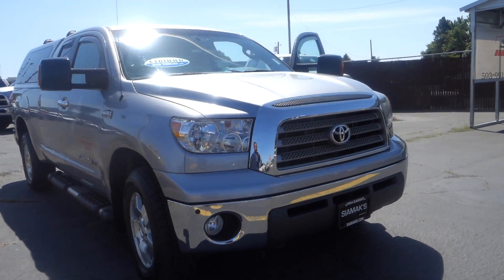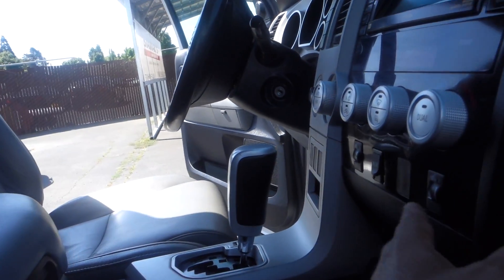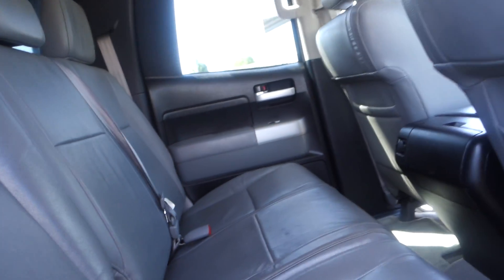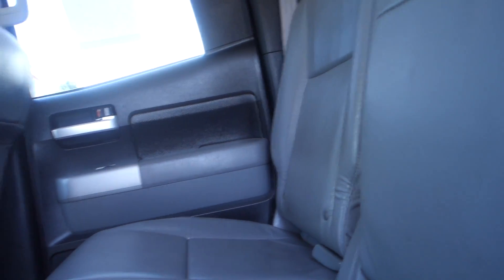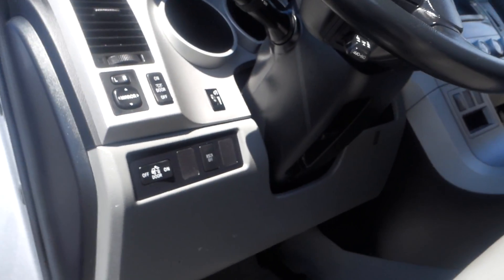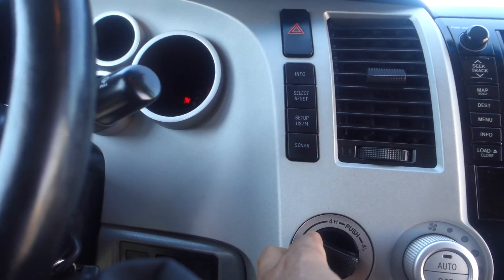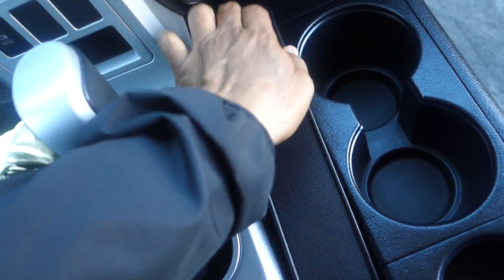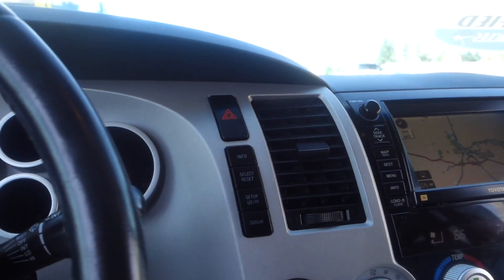2007 Toyota Tundra Limited. stock#14817-136c